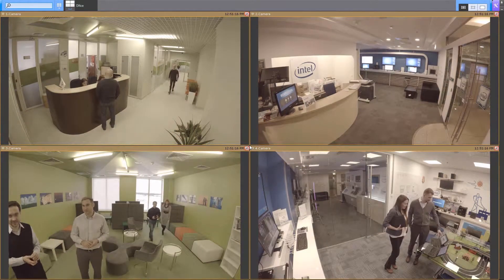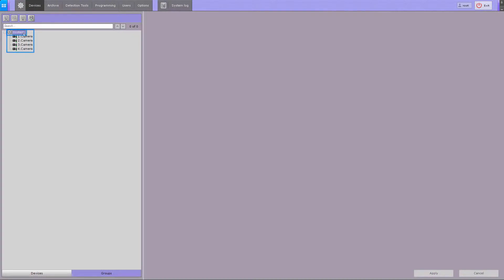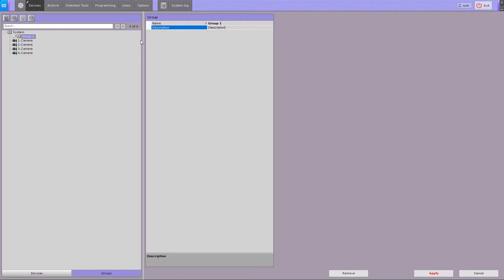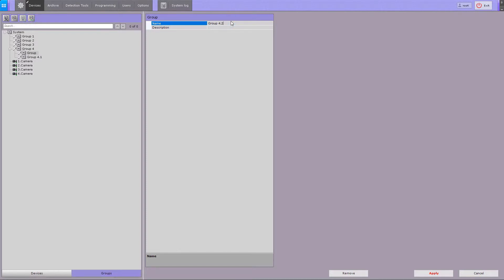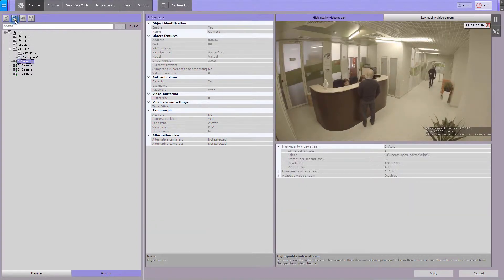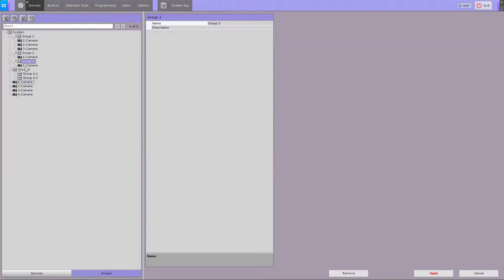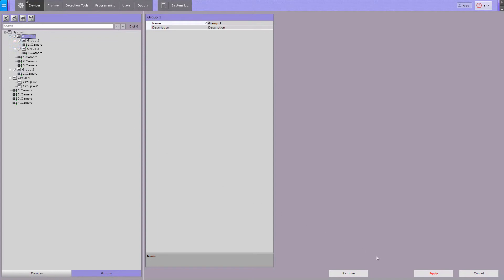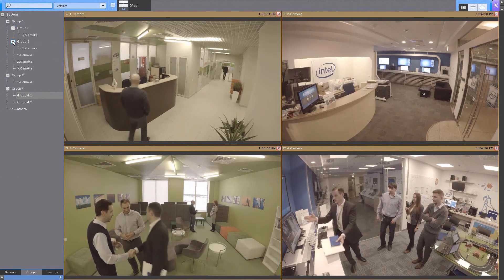Configuring Video Camera Groups in Axxon Next VMS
This tutorial explains how to adjust Video Camera Groups configuration in Axxon Next VMS.